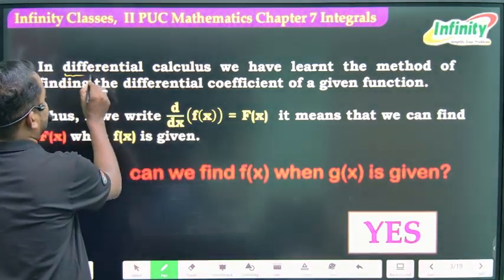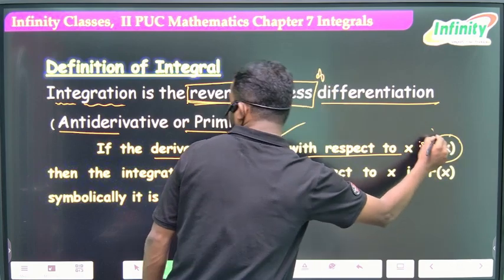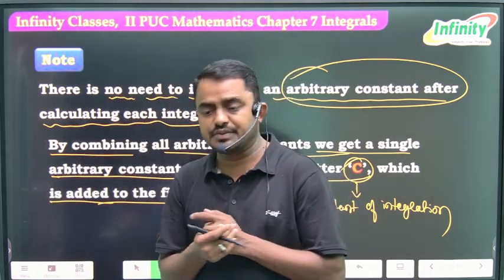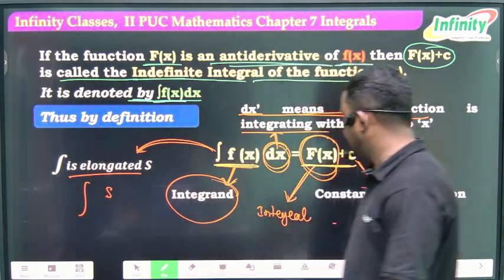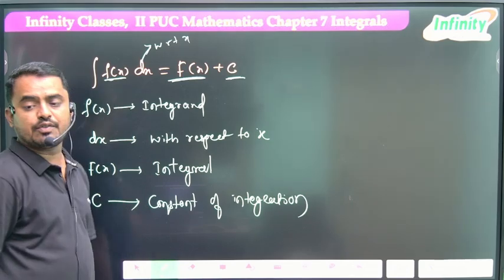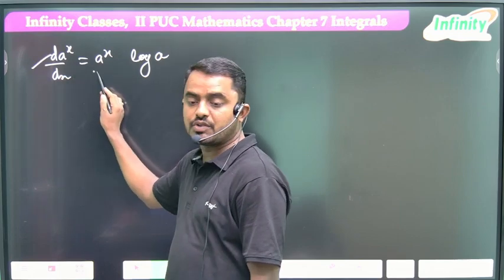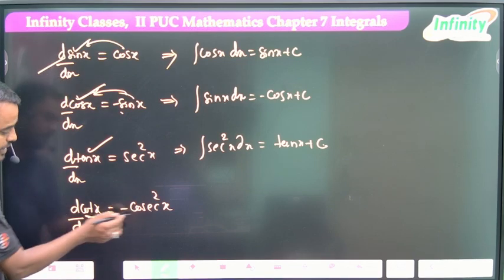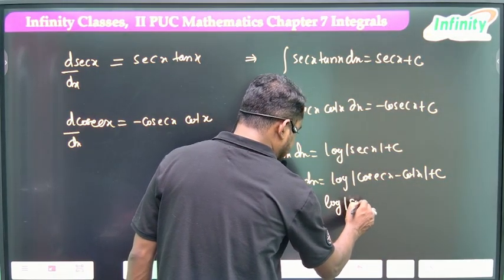Class 12 Math NCERT | Chapter 7 Integral | Ex 7.1 Introduction | BY FAROOQ SIR || 2024-25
In this video we will learn the integration and standard formulas of integration